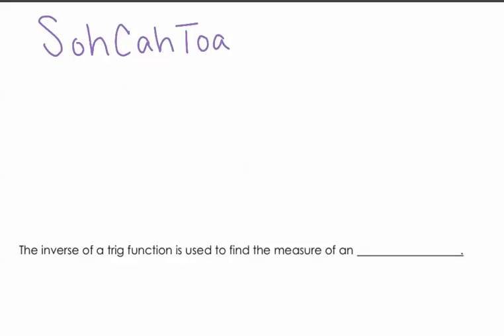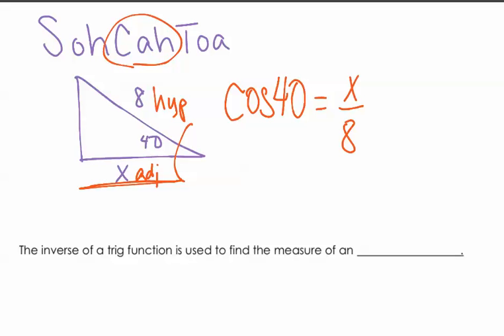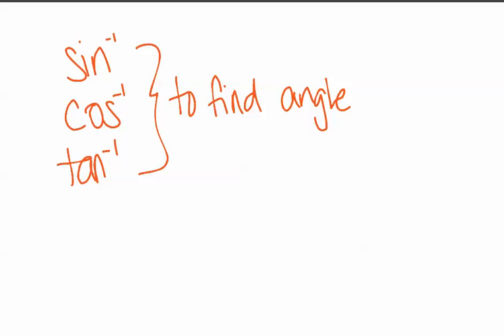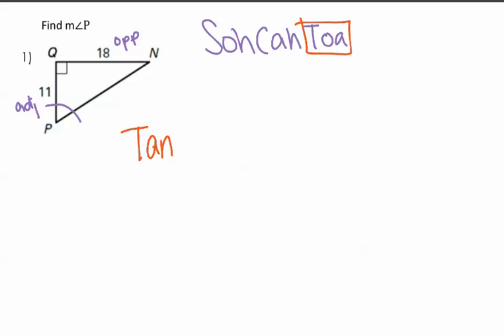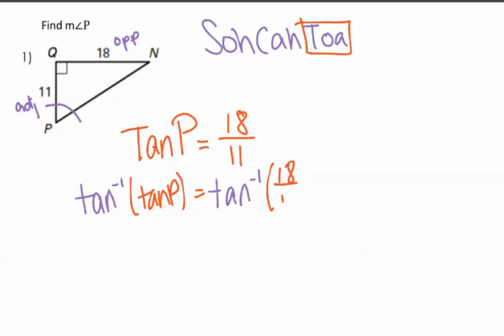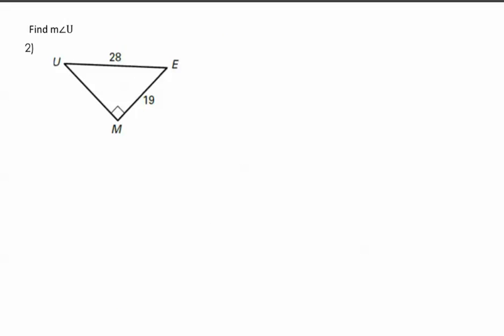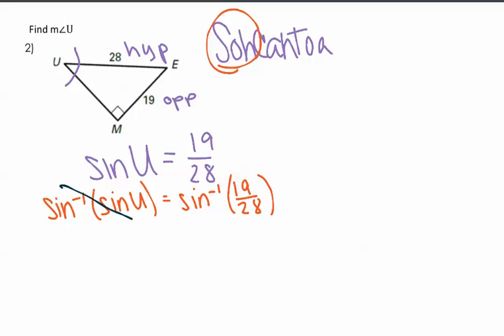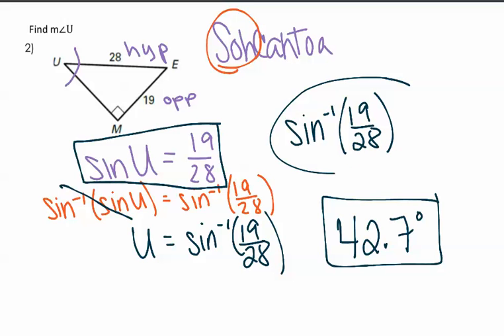9 4 Part 1